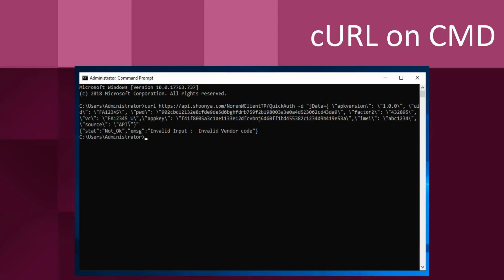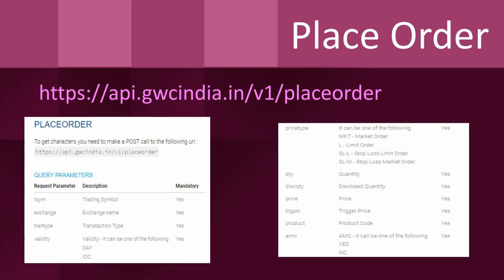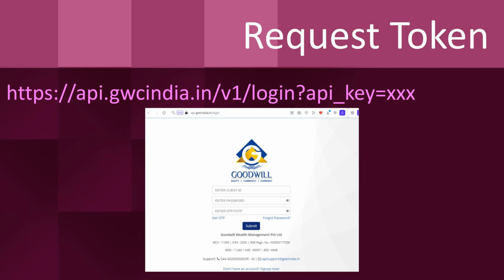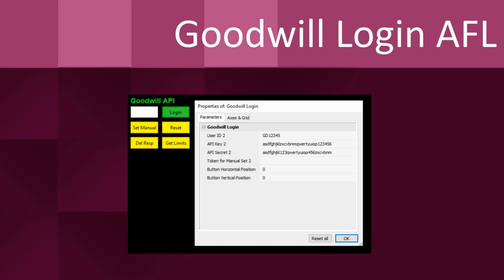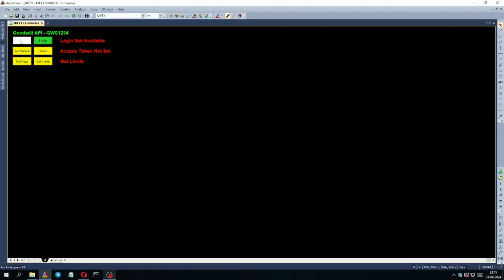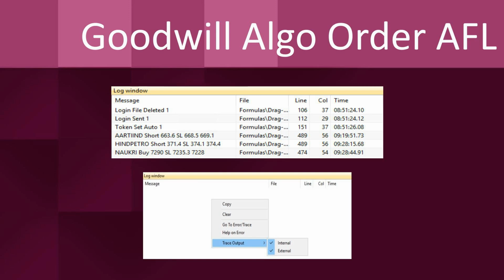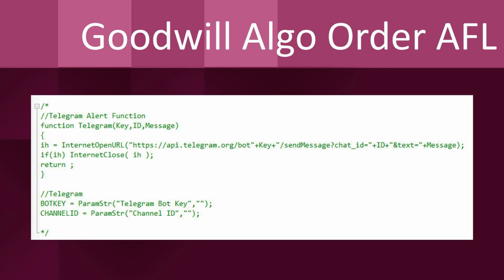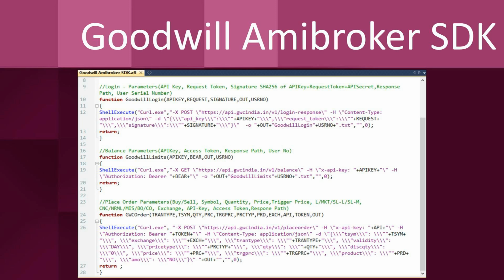Amibroker Goodwill API Integration